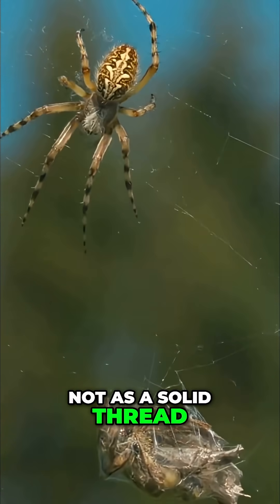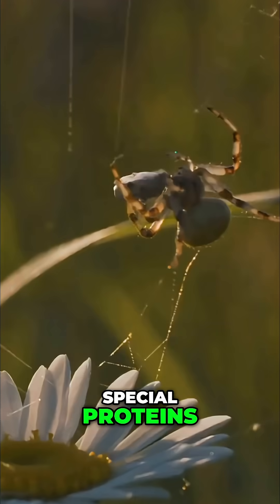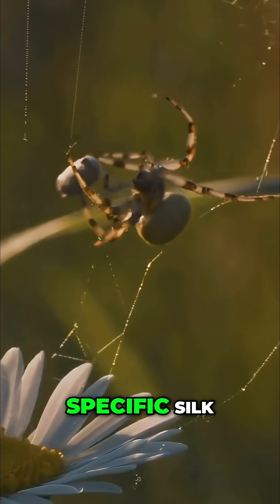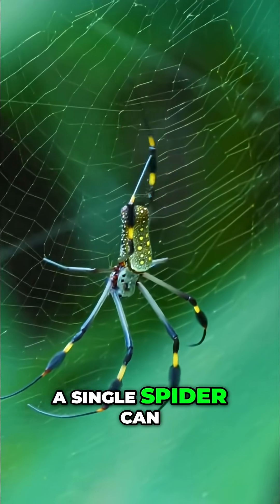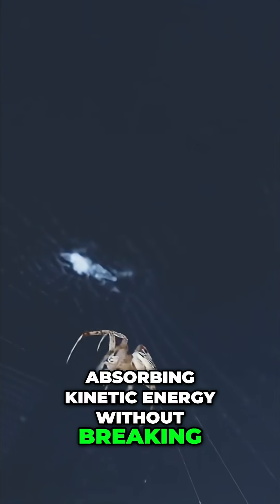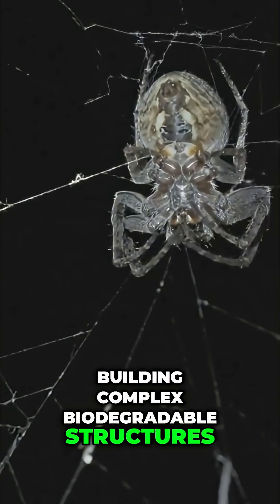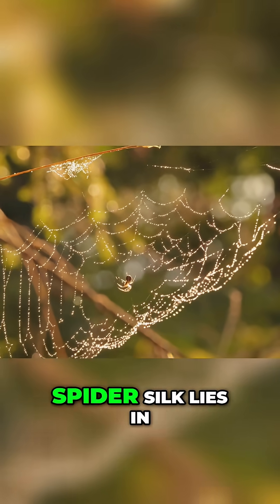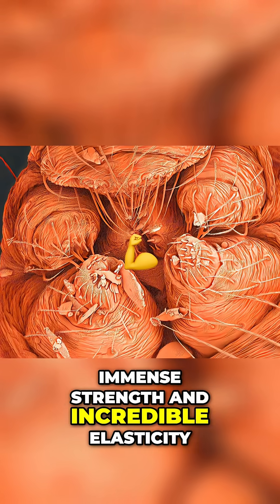I Tried Making Spider Silk From Scratch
Uncover the secrets of spider silk! This video dives into its unique creation, remarkable properties, and versatile applications. It's stronger than steel and lighter than cotton!